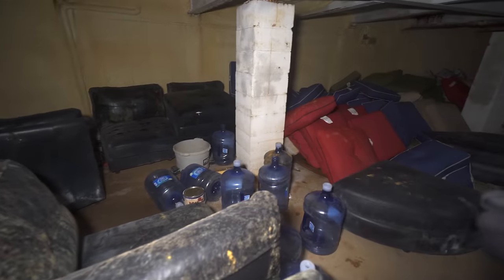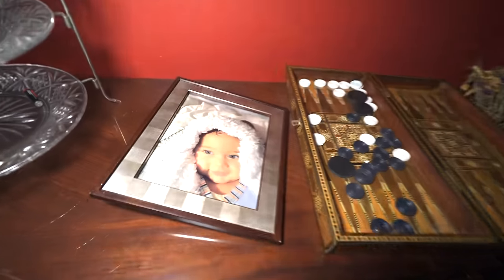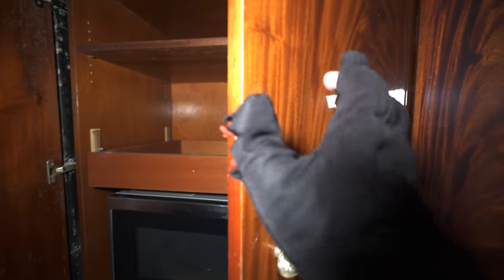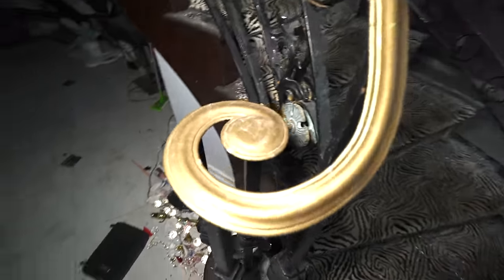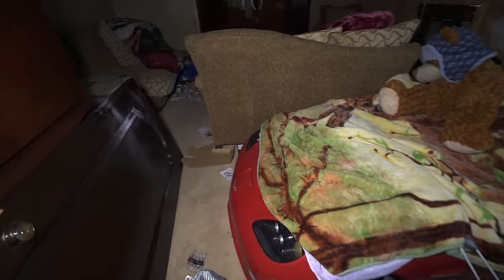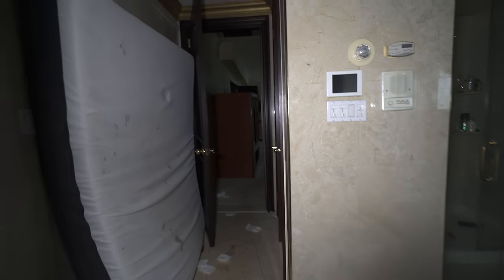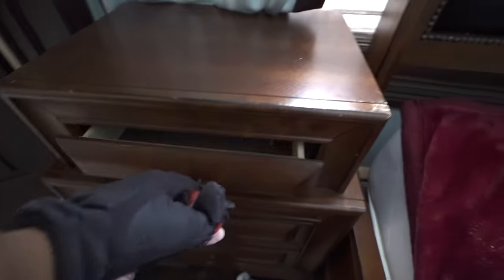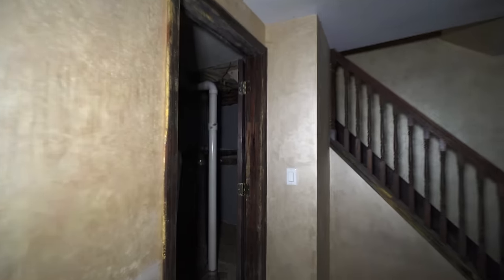Abandoned Egyptian Crime Family Mansion | Found BMW, MERCEDES, Jewelry, Underground Bunker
In this episode I'm taking you inside and egptian owned crime family masasio where many shady business deals took place.